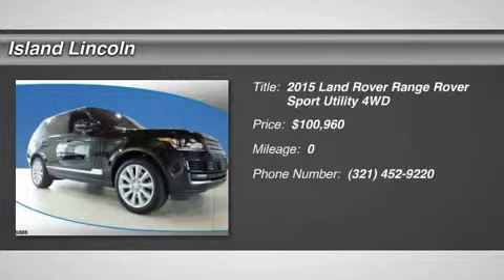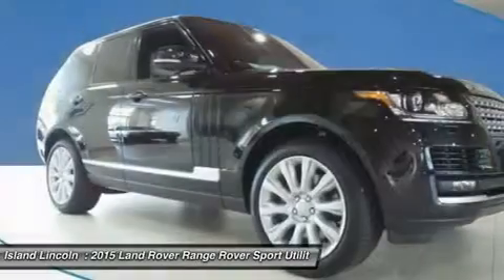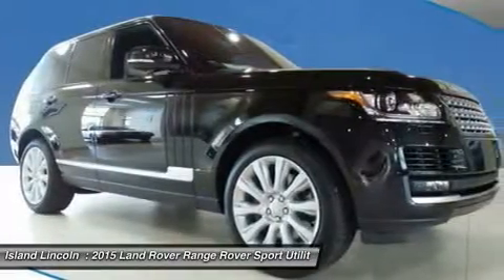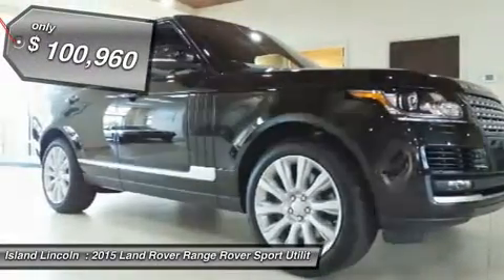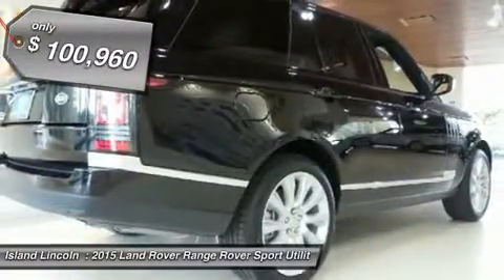2015 Land Rover Range Rover L150052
2015 LAND ROVER RANGE ROVER Merritt Island, FL
Stock# L150052

Island Lincoln
1850 East Merritt Island Cswy

You'll love this 2015 Land Rover Range Rover. This is a car you'll want to take home. With 0 miles, it features Automatic transmission and an exterior color of Santorini Black Metallic. Call us and be the first to open the car door today!